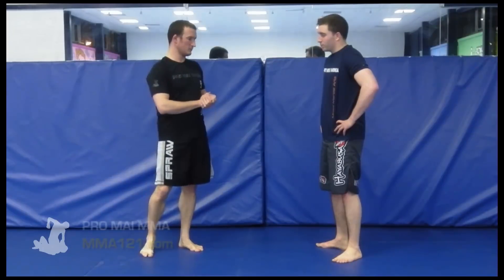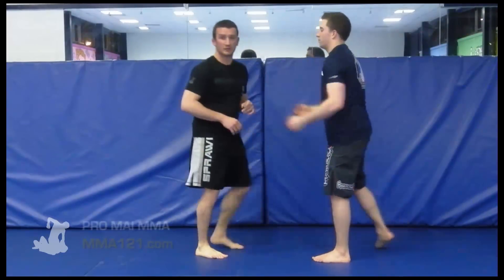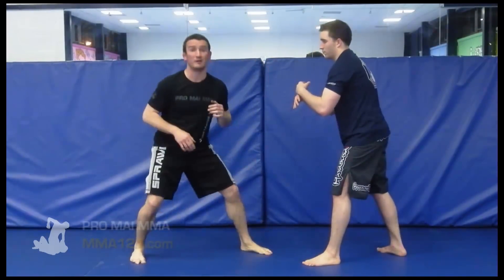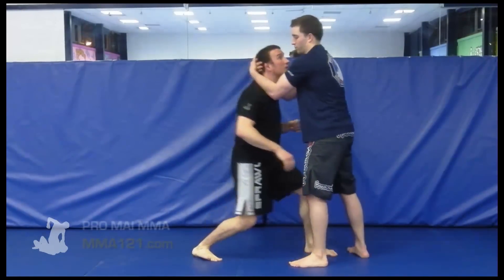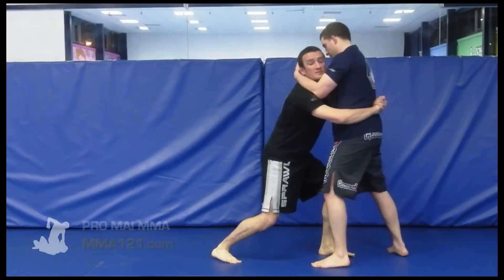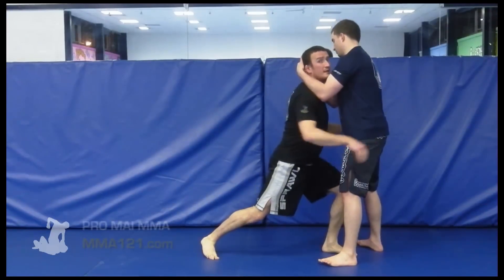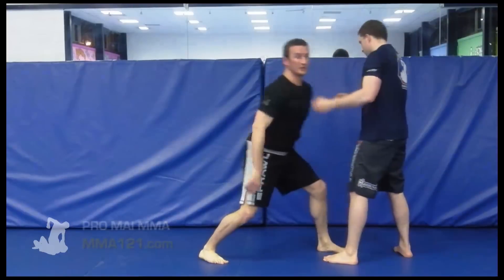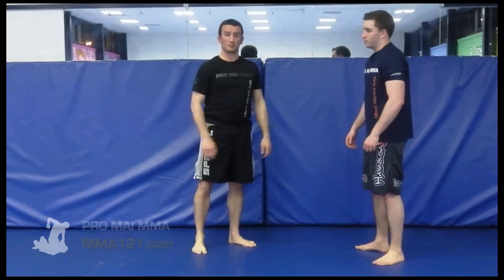MMA Clinch - Defending the Muay Thai Clinch / Double Neck Clinch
| In this video you will learn how to defend the Muay Thai Clinch / Primary Double Neck Clinch by countering the position with a body clinch. Getting caught in a Muay Thai clinch can mean that you end up taking a lot of punishment in an MMA fight and the natural reaction to pull the head down and out can lead to even more trouble. In this Double Neck Clinch escape we utilise good posture to ensure that the head doesn't get pulled down into a weak position and then counter the clinch by driving forward against it and attaining your own body clinch. The fundamental skills explained here are essential to ensure that you don't become a victim of the Muay Thai clinch.